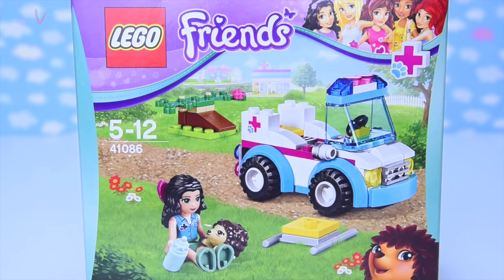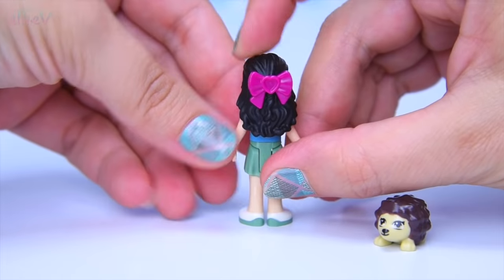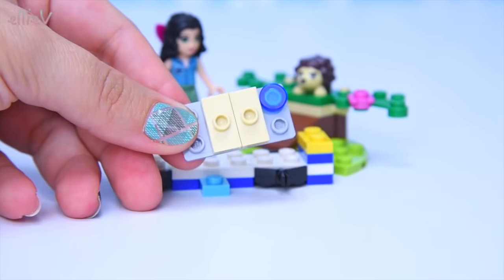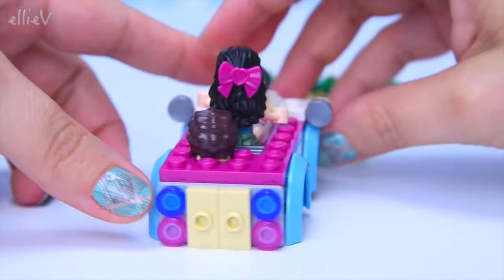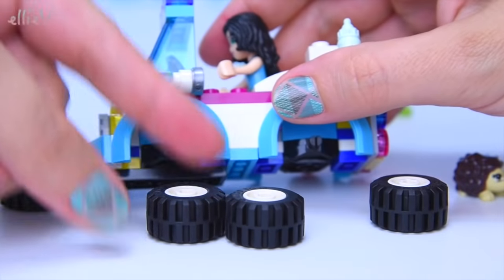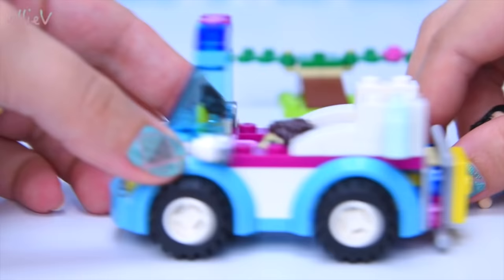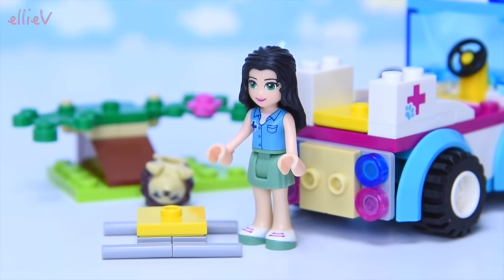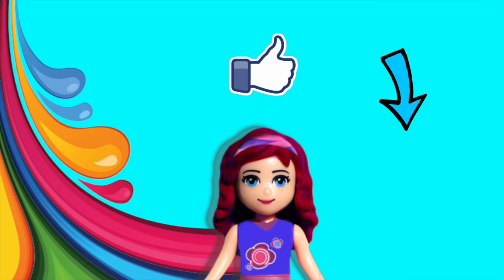Lego Friends Vet Ambulance Hurt Hedgehog Rescue Build Silly Play - Kids Toys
Join Emma while she zooms around the countryside, rescuing hurt animals in her vet ambulance! The Lego Friends Vet Ambulance 41086 is a little set but full of play opportunities with minidoll Emma in her pet rescue uniform and the cutest little hedgehog. We'll take the poorly hedgehog to the Vet Clinic where an xray will reveal a hidden secret. 😉

Come to the rescue of injured animals in the Vet Ambulance! Jump into the Vet Ambulance and keep a lookout for animals in need! A little hedgehog playing in a bush has fallen from a branch. Help Emma speed to the rescue and check the hedgehog over. Give the hedgehog a drink from the feeding bottle and put him onto the stretcher to carry him to the Vet Ambulance. Combine with the 41085 Vet Clinic to give the hedgehog a full health check.